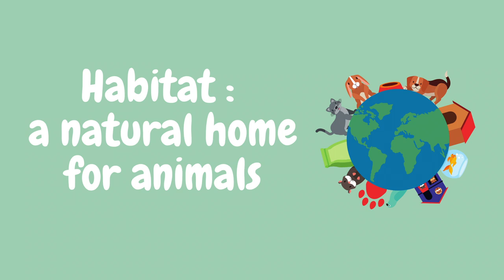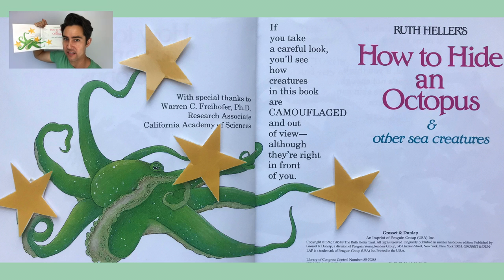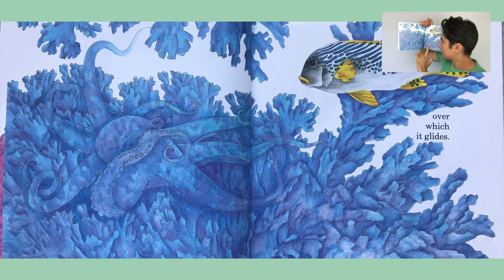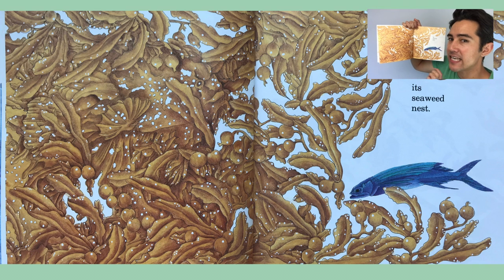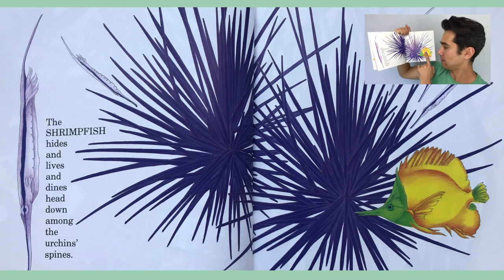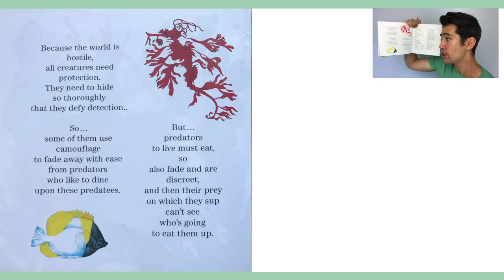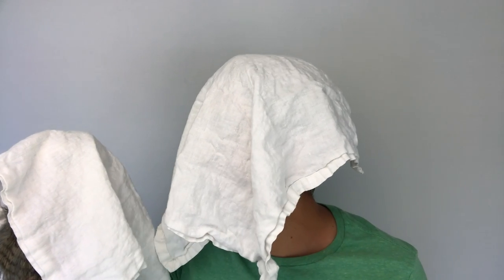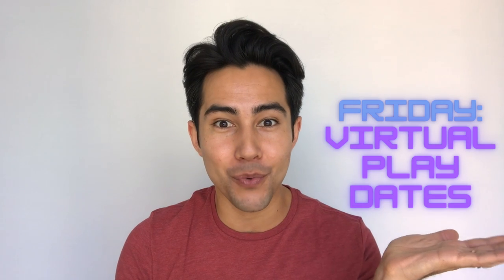How To Hide An Octopus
Join Mr. Marco as we meet lots of new sea creatures, and learn more about their ocean habitat!